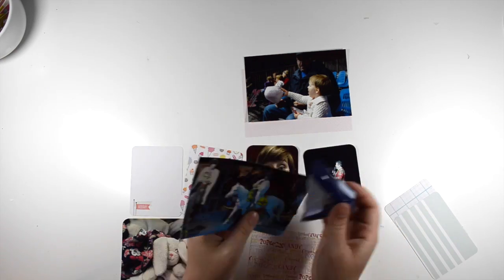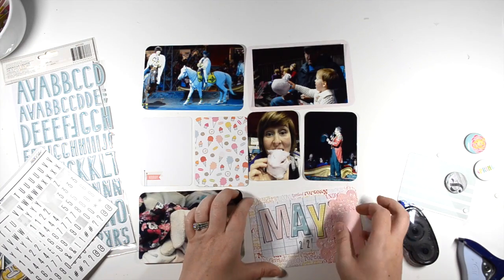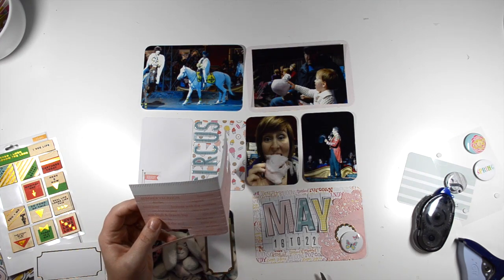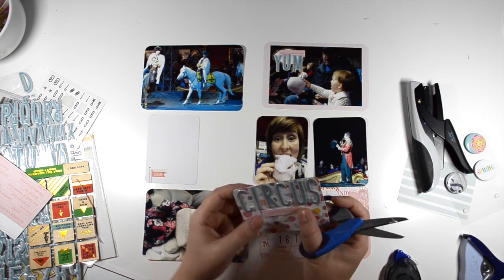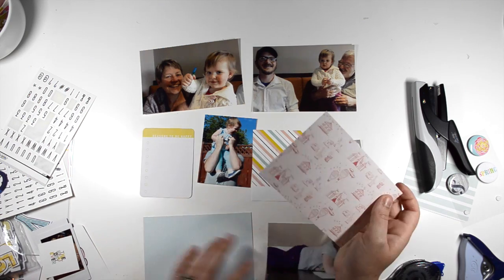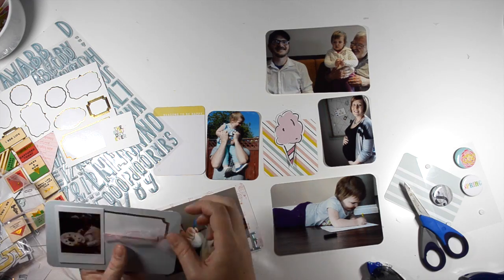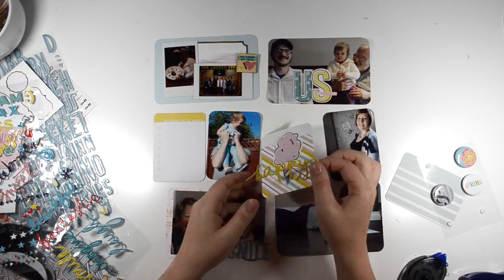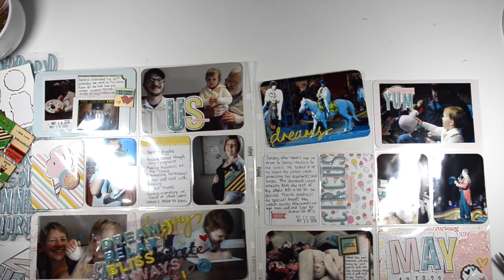Project Life Process Video Family Album - May 16 - 22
Inspired by the circus, I used lots of cotton candy colors in this layout paired with cards and embellishments from Studio Calico that fit the theme.  Other embellishments by Fancy Pants, Pink Paislee and Pink Fresh Studios.  Any questions, please let me know!